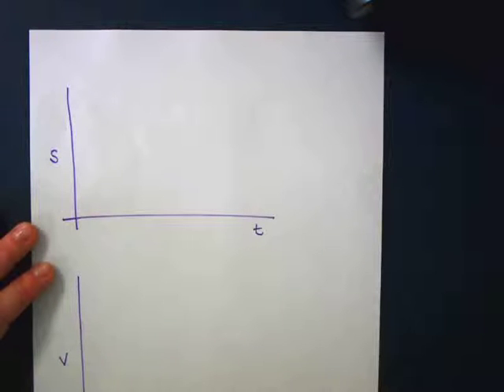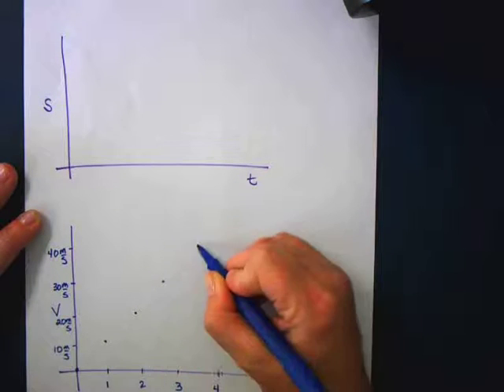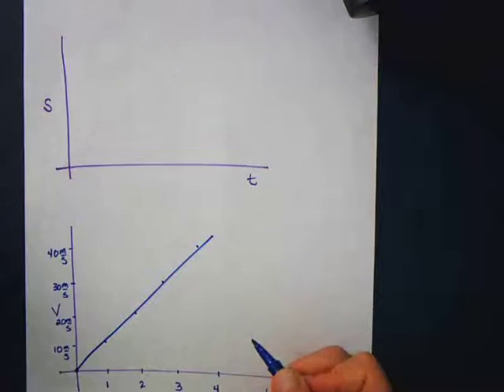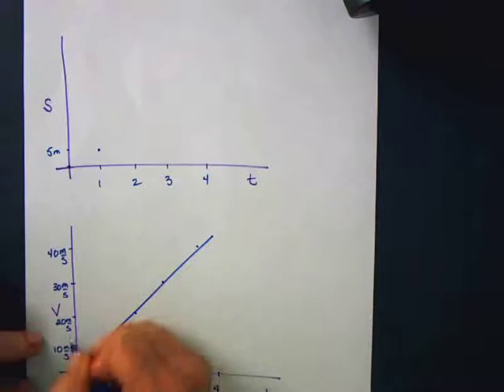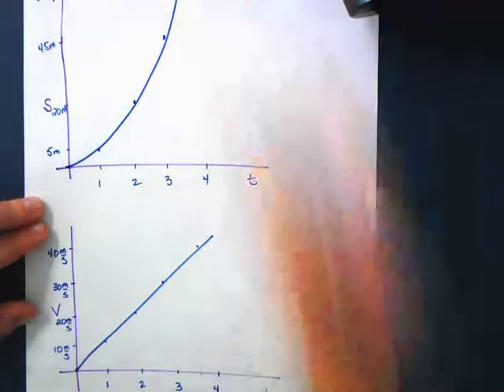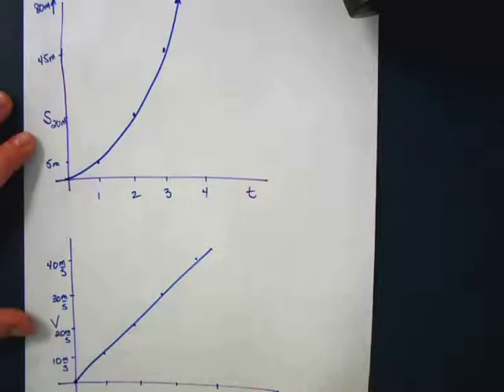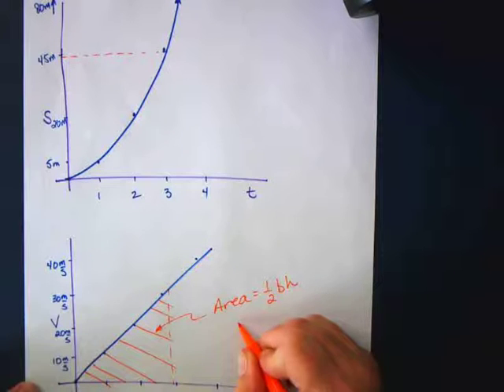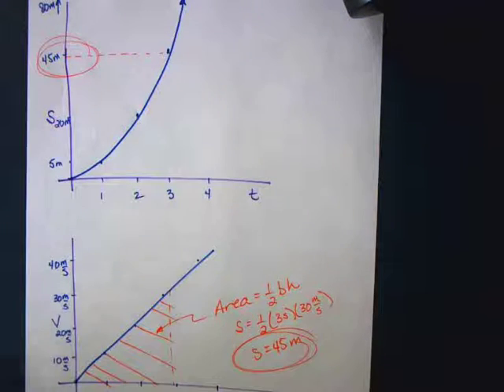2014 Sep 09 16 22 56